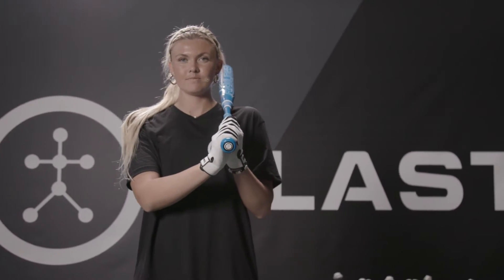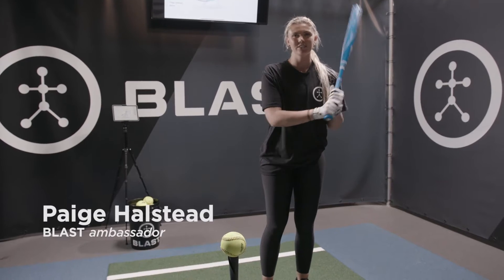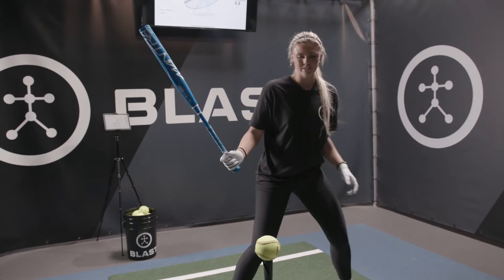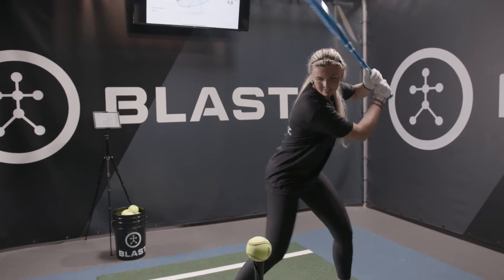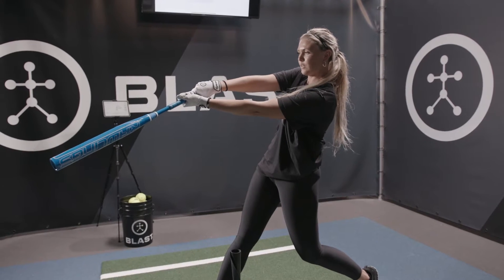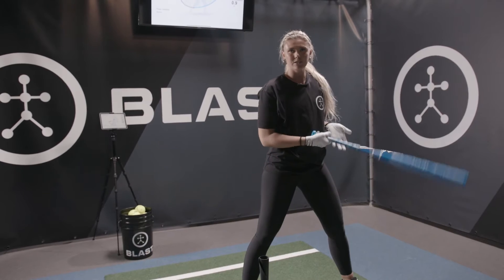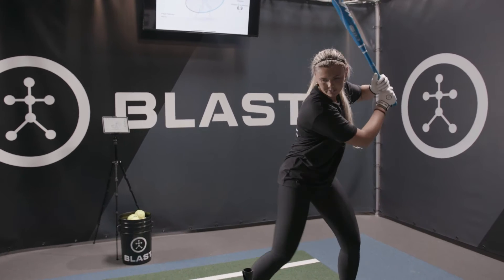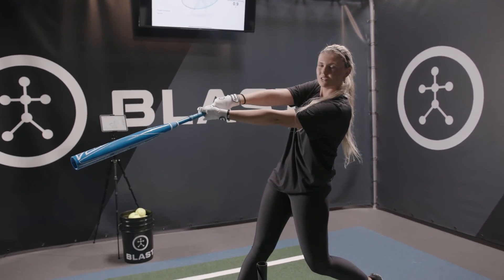Paige Halstead Swing Tip - Extension Drill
Blast Motion ambassador Paige Halstead walks us through the extension drill in today's Blast Swing Tip! Make sure to keep your wrists strong throughout your entire swing.